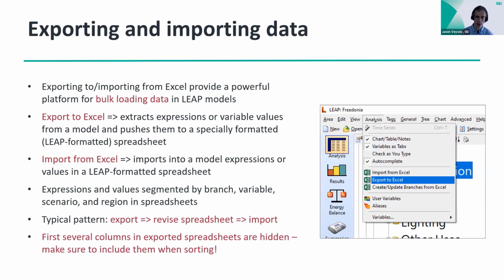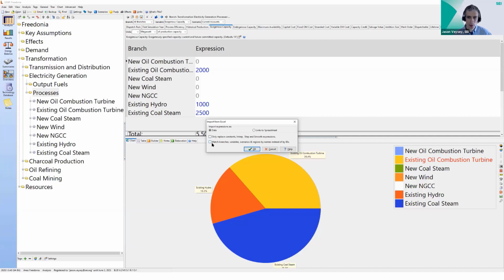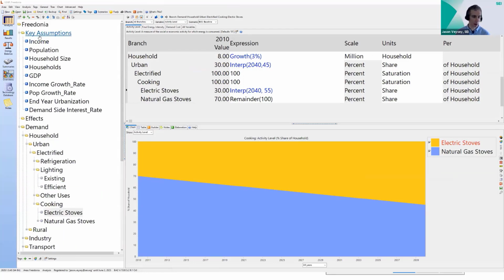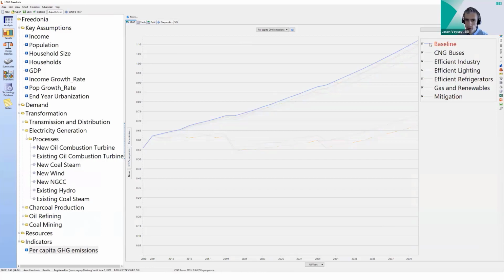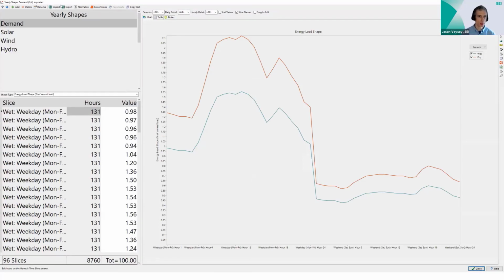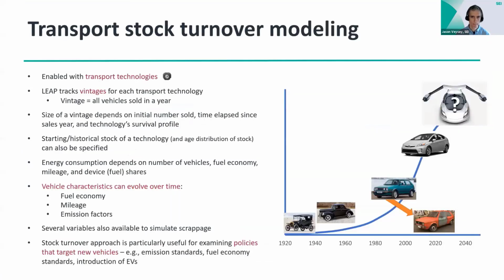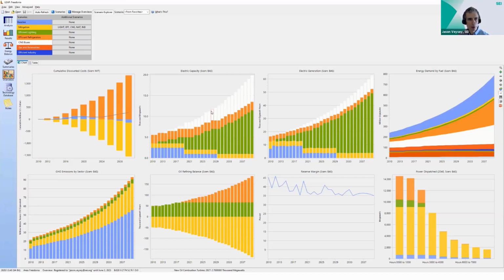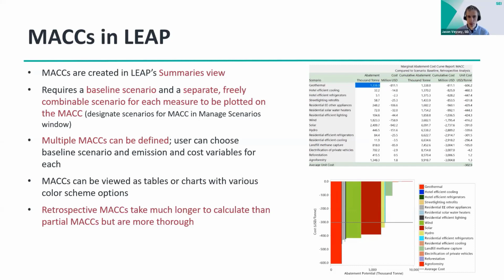Sida LEAP Lecture #8: Advanced Topics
Sida LEAP Training Lectures 2021

Eight lectures delivered in 2021 as a series of webinars organized by SEI, with support from the Swedish International Development Cooperation agency (Sida). Delivered by Jason Veysey and Charlotte Wagner of SEI.

8) Advanced topics in LEAP modeling
Additional LEAP modeling topics, including exporting and importing data, key assumptions and user variables, indicators, demand-side load curves, stock turnover modeling, overviews, and marginal abatement cost curves.